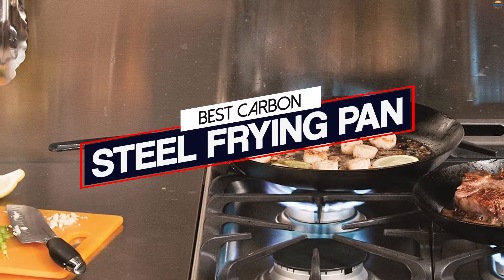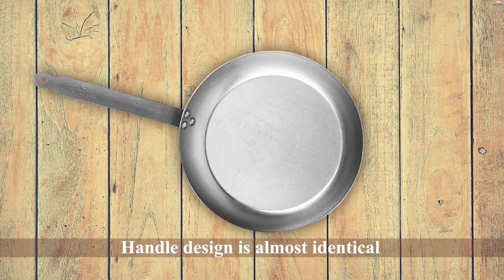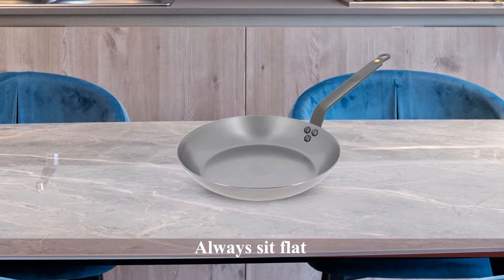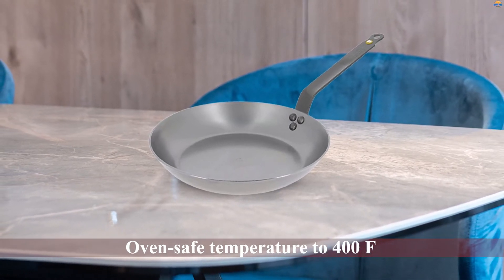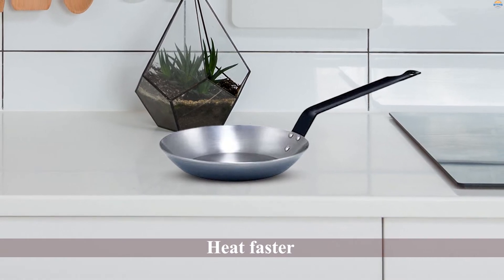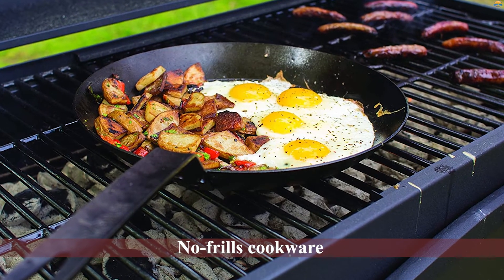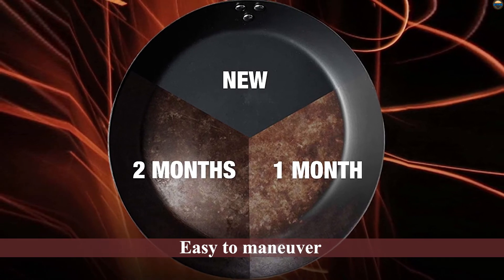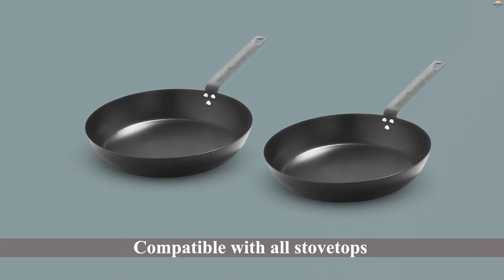Best Carbon Steel Frying Pan | Pre-seasoned, Induction-Ready | Review 2023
Best carbon steel frying pan featured in this Video:
0:18 NO. 1. Mauviel M'Steel Carbon nonstick Fry pan
0:58 NO. 2. de Buyer Mineral B Frying Pan
1:41 NO. 3. Winco French Style Fry Pan
2:15 NO. 4. Lodge Carbon Steel Skillet
2:52 NO. 5. Merten & Storck Carbon Steel Frying Pan

What is a carbon steel frying pan?

A carbon steel frying pan is a cooking appliance designed with durable materials that conduct heat and can withstand high temperatures. These pans are usually non-stick for easy cleaning, are usually made from stainless steel, or aluminum.

What is the best carbon steel frying panto buy?

If you are looking for the top carbon steel frying pan, then you are in the right place.